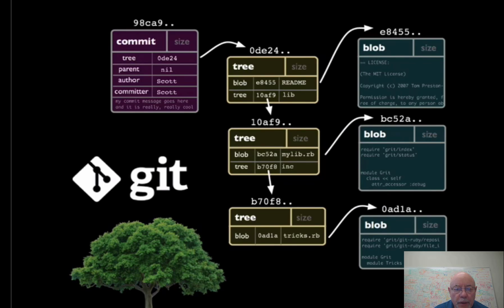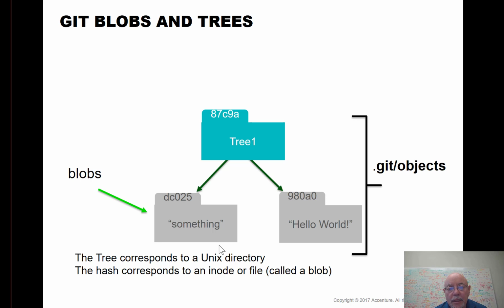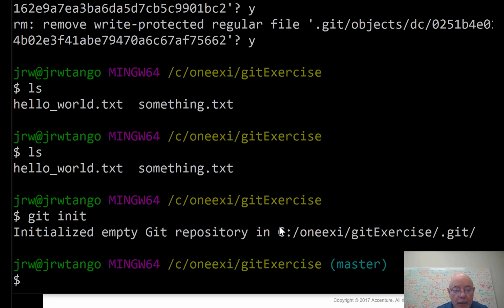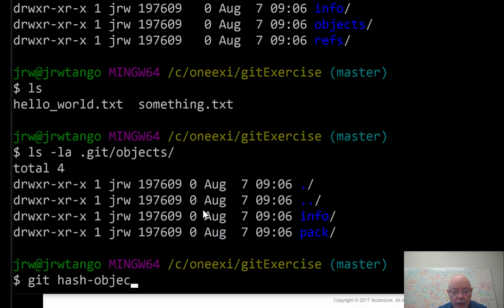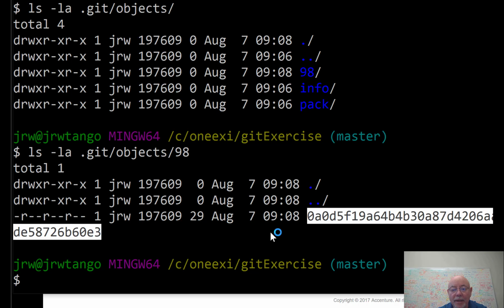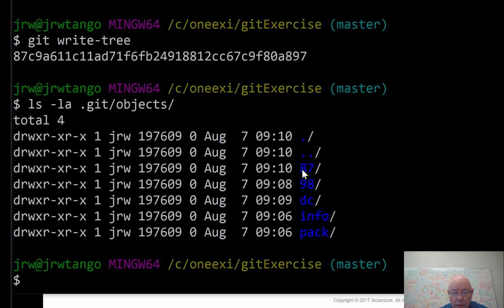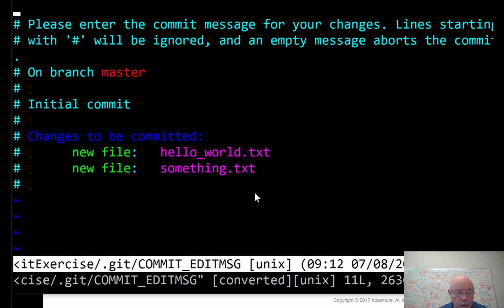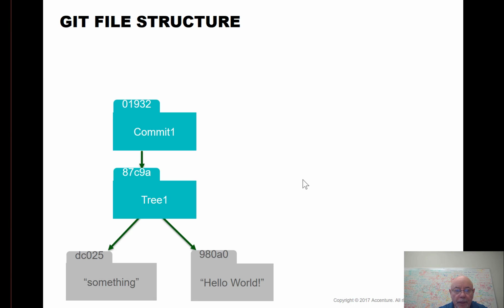gitIntroBlobs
Intro to Git Blobs and Trees and to Git's use of Merkle trees.